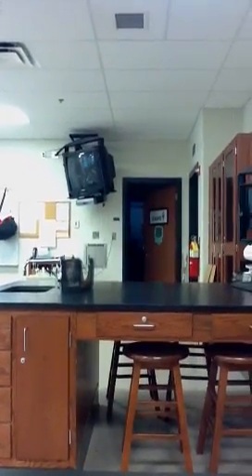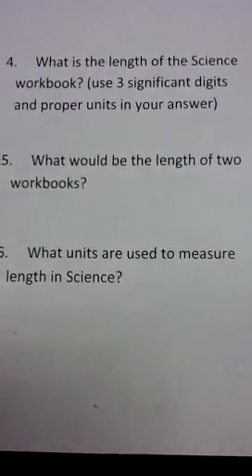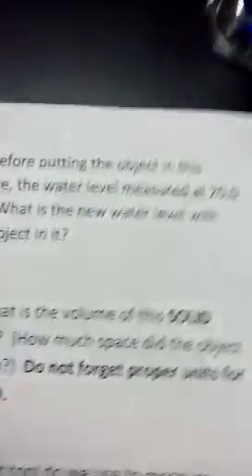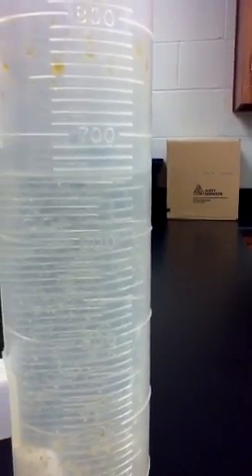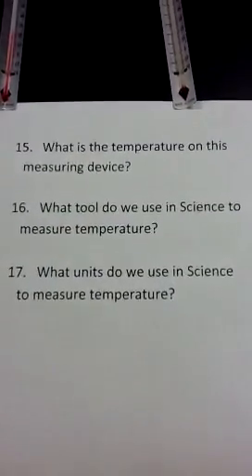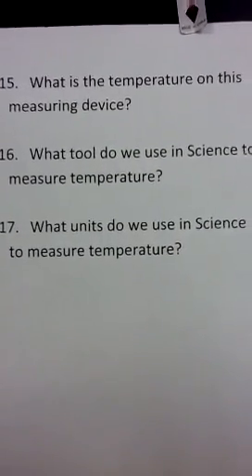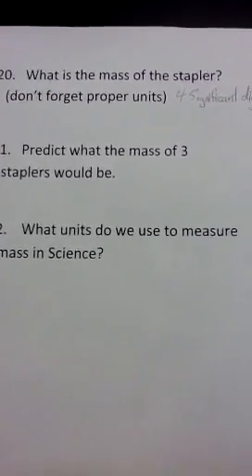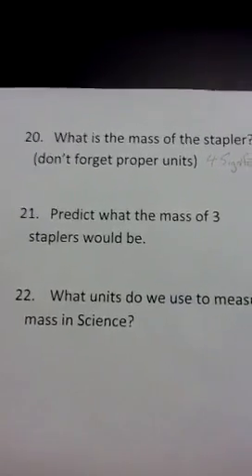Science measurements lab quiz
Measurements in science (volume, length, mass, and temperature) with 22 questions for students to practice skills involved in calculating scientific measurements!